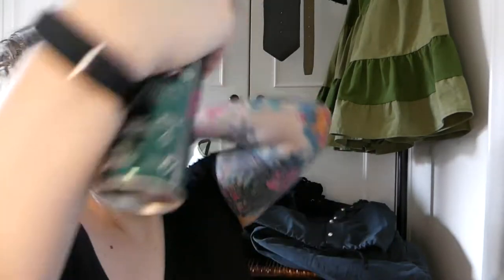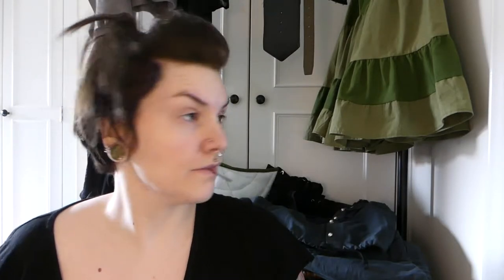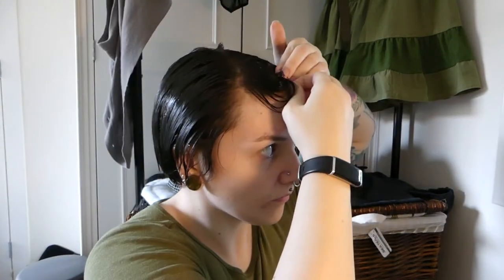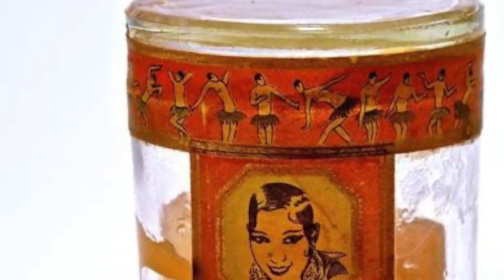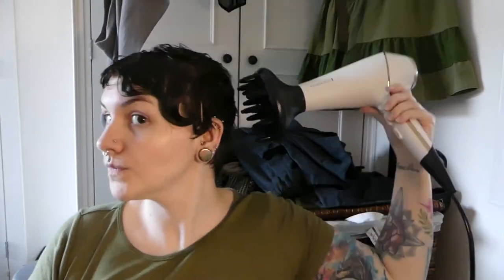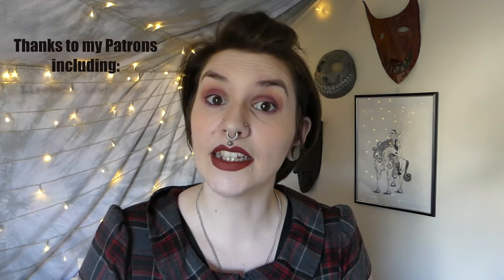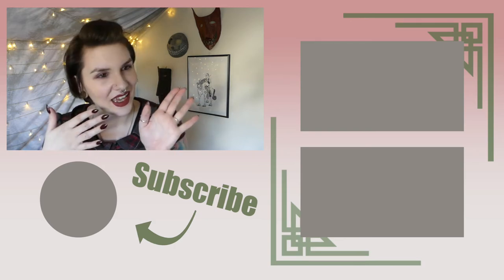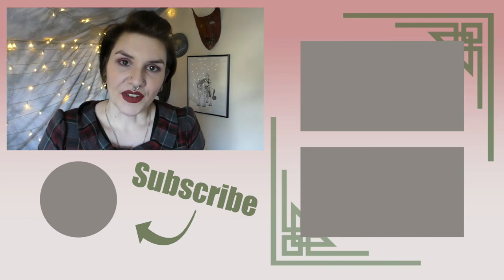VINTAGE HAIRSTYLES // 3 Ways I Style My Short Hair for HISTORICAL & RETRO LOOKS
Lil’ baby tutorial on styling short vintage hair 3 ways! Short vintage hairstyles can be really tough to find tinstructions for, so I thought I’d create the tutorial I wish I’d had when I started playing with vintage style and make something that looked at vintage hairstyles for short hair.

This video tackles a 1950’s, 1920’s and an Edwardian look! You could also use the 50’s methods to do short 1940s hair by switching up your curl set pattern, and there’s a link below to a Pinterest board of set patterns for different looks!

Also for the 20’s I looked at finger waves, which are actually different from marcel waves (who knew, hey?)! So I think my next vintage hair challenge is learning to marcel wave my hair. I think I have my finger waves and my vintage brush out nailed, so it’s time to move onto the next technique and master that!

SUPPORT ME:

By becoming a patron and getting additional content as thanks for your ongoing support of my and my work!

Or if that feels like too much of a commitment right now, don’t worry.

***Some extra info for you!***

Tutorials and channels -

LEARNING RESOURCES!